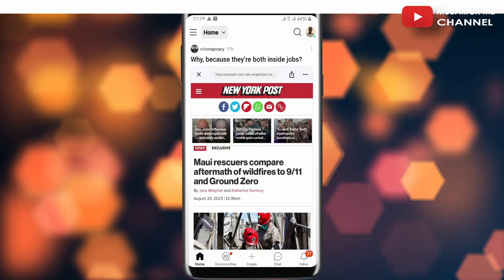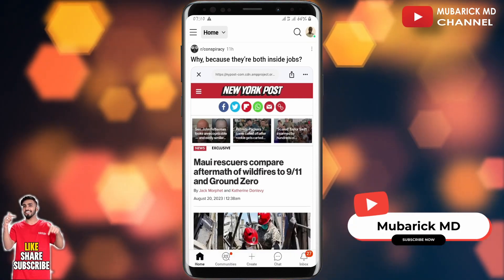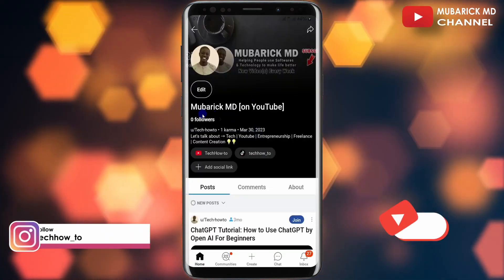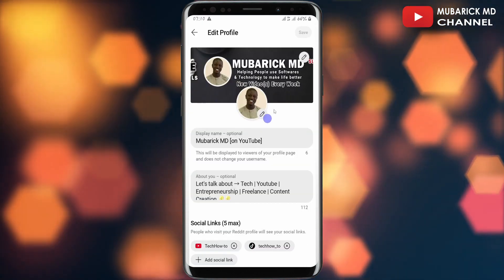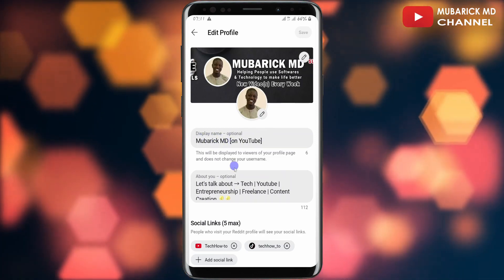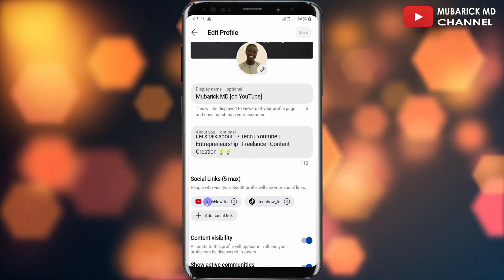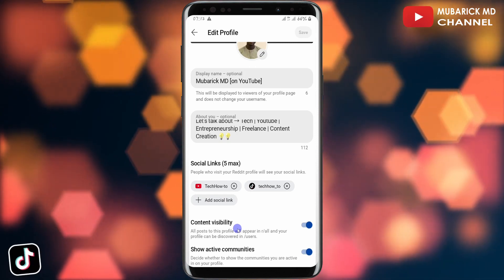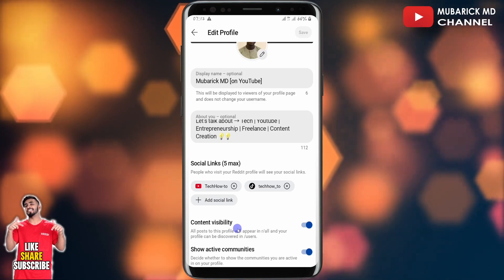Edit Reddit Profile || How to Change Reddit PROFILE - Full Guide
Learn How to Edit and Change Reddit Profile. Whether you're new to Reddit or a seasoned user looking to refresh your online presence, we've got you covered. You'll learn how to change your profile picture, update your bio, and customize your profile to reflect your personality and interests. Enhance your Reddit experience and make your profile stand out from the crowd.